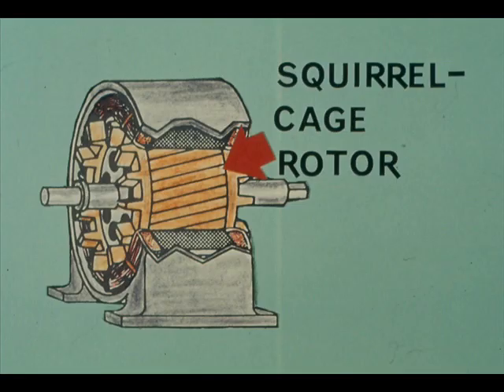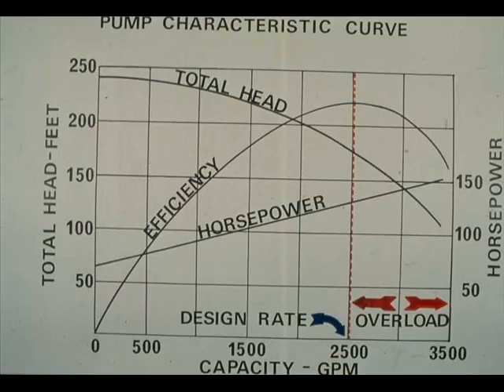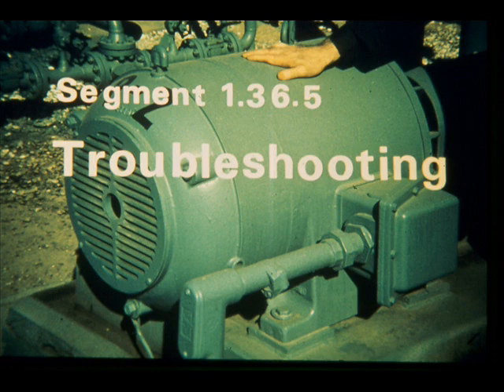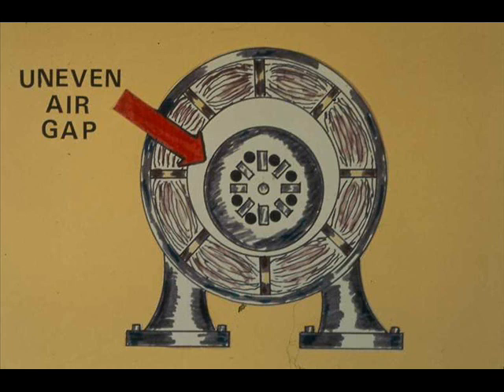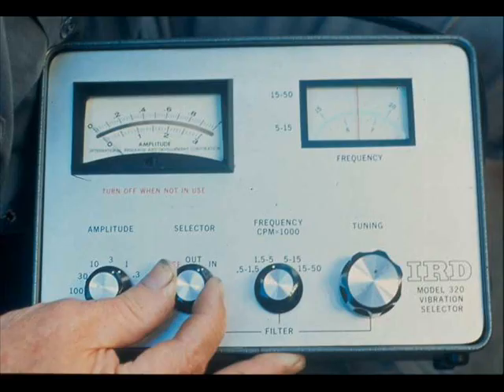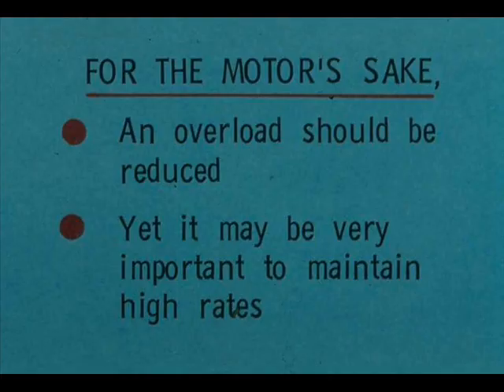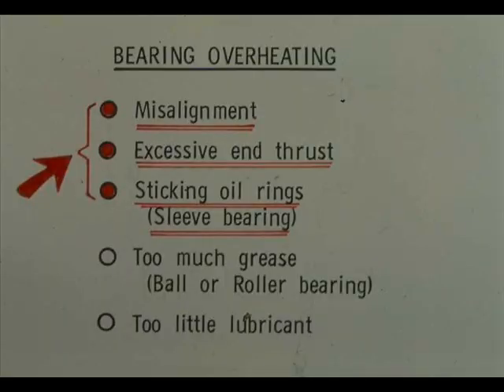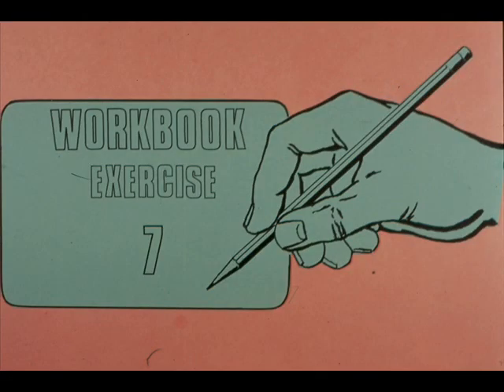AC Motors Workbook